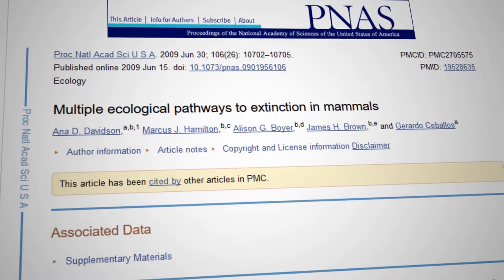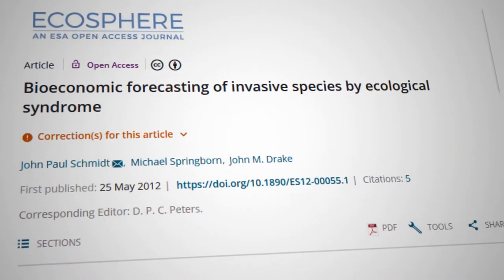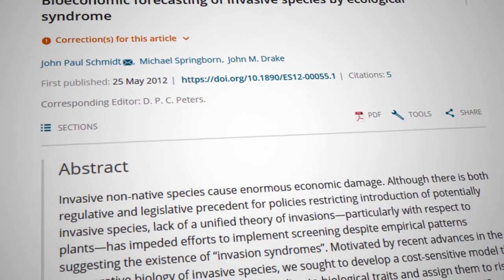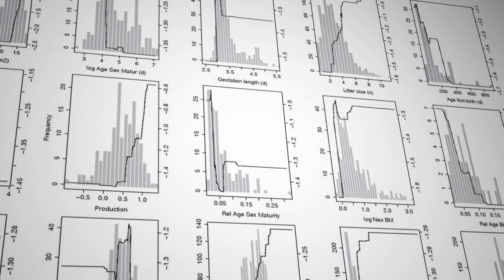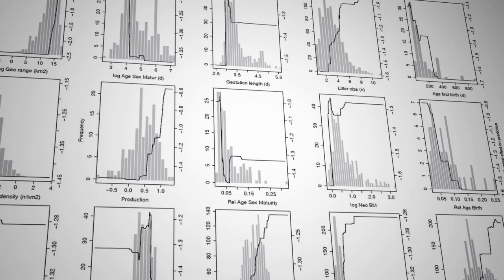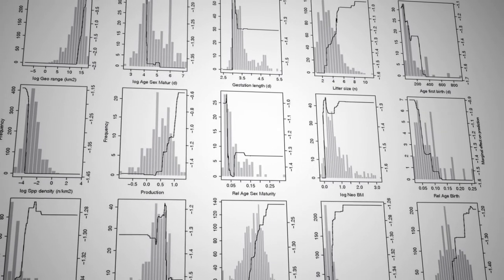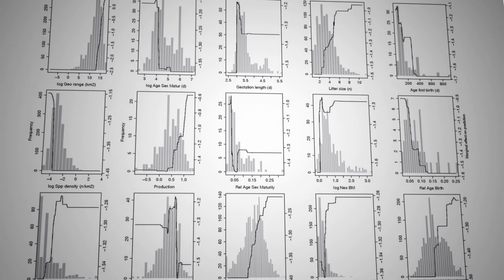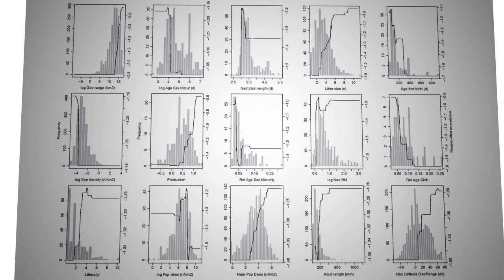Machine Learning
This video in our Ecological Forecasting series features Barbara Han summarizing examples of how Machine Learning approaches have been used in ecology to make predictions.